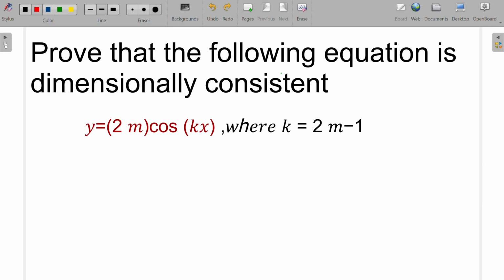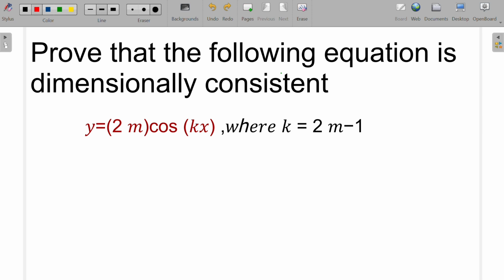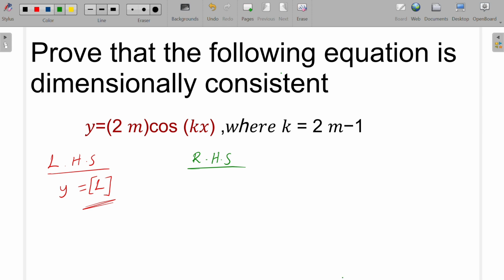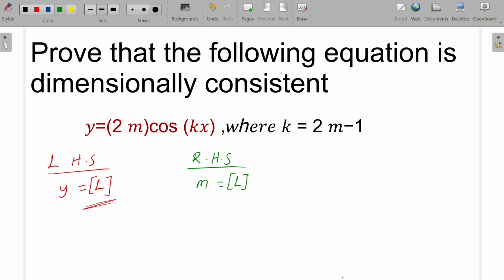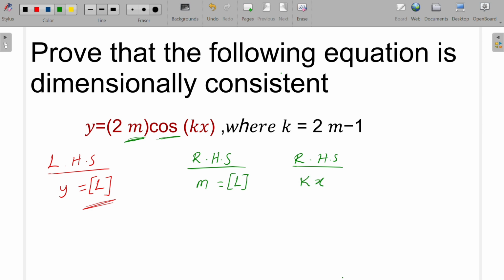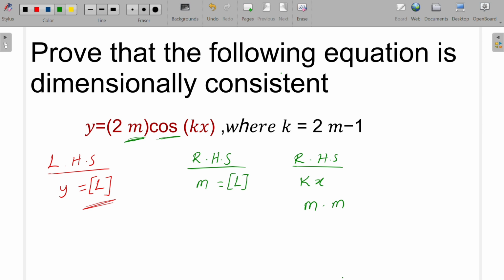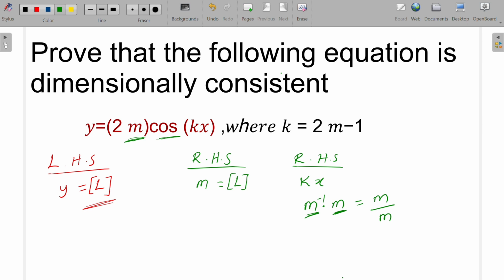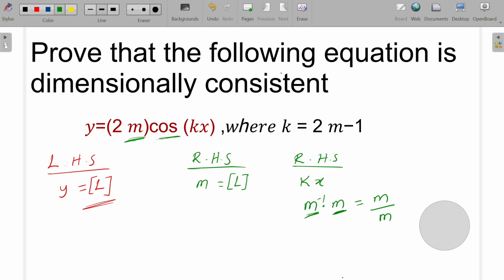Dimensional Analysis: Proving y = (2m)cos(kx) is Consistent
In this video, we examine the dimensional consistency of the equation:

y = (2 m) cos(kx)

where k = 2 m⁻¹.

Using dimensional analysis, we show that the argument of the cosine function must be dimensionless and verify that the equation satisfies this condition.

In this step-by-step explanation, you will learn:
• Why trigonometric functions require dimensionless arguments
• How to determine the dimensions of k and x
• How to confirm that both sides of the equation are dimensionally consistent

This type of problem is common in wave motion, oscillations, and general physics, and it strengthens your understanding of dimensional analysis in equations involving trigonometric functions.